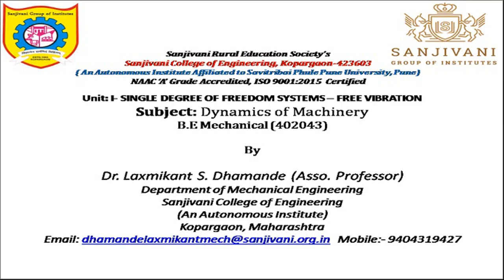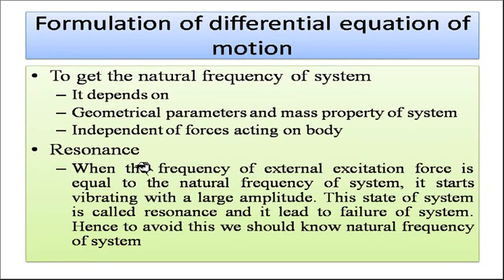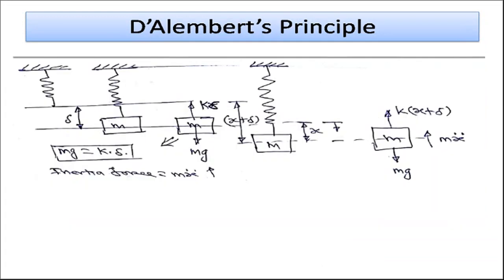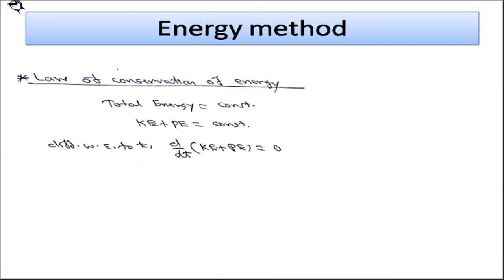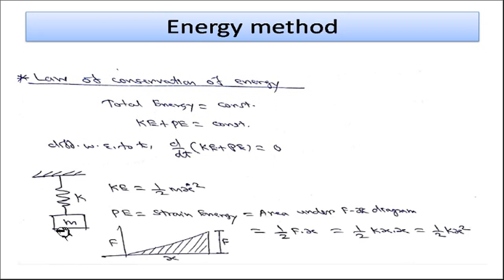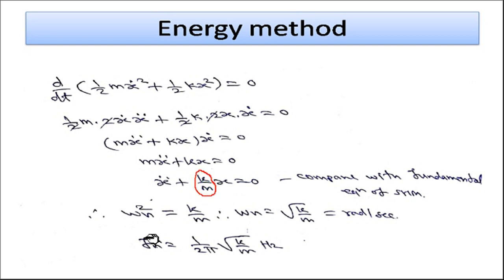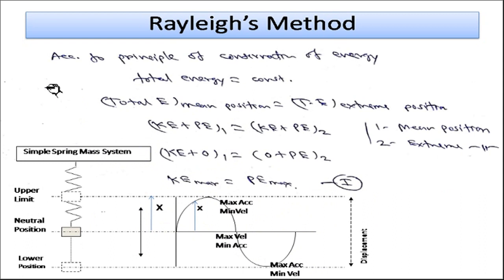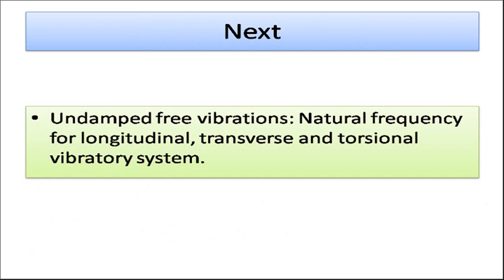Formulation of differential equation of motion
Formulation of differential equation of motion using
Newton’s law,
D Alembert principle and
Energy method